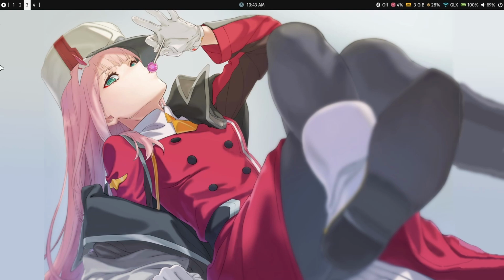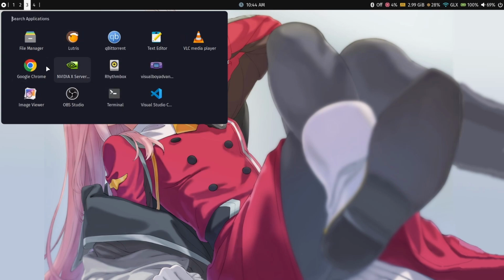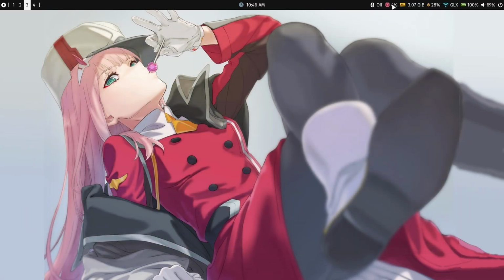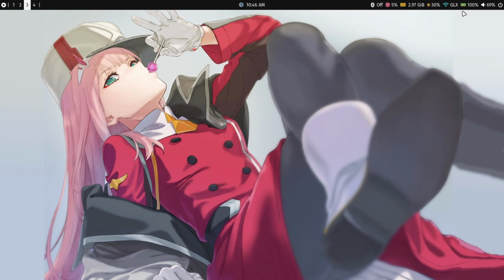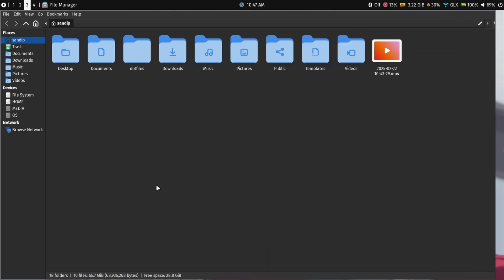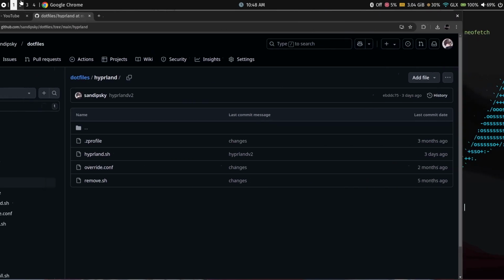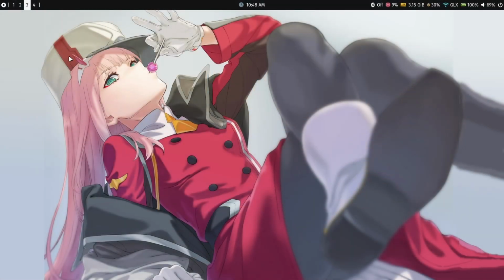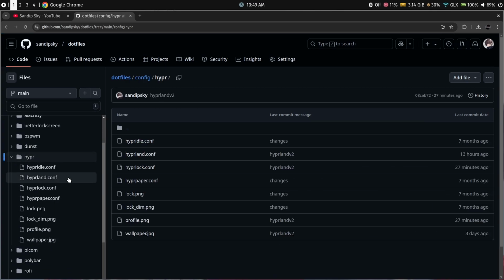Hyprland setup v2